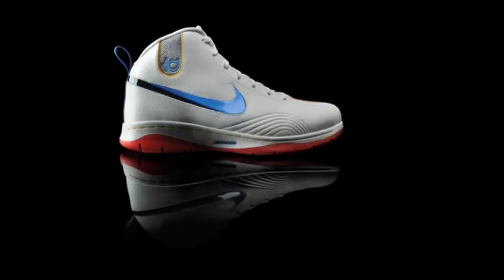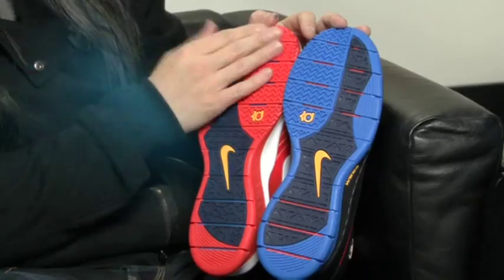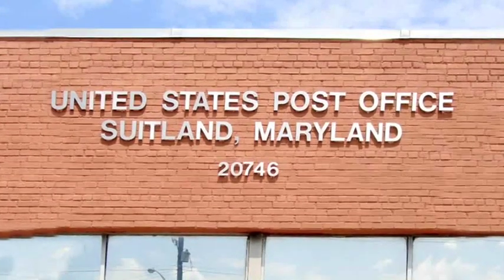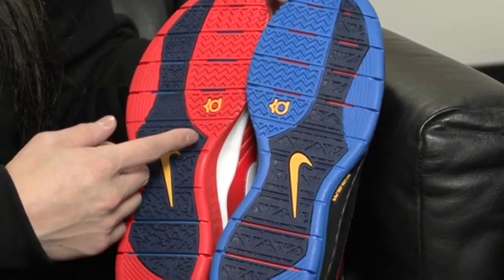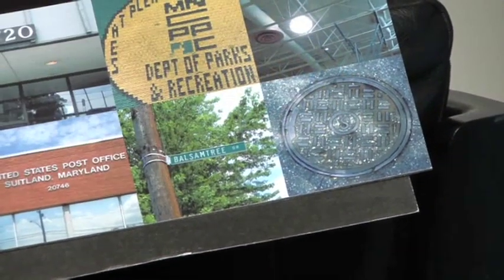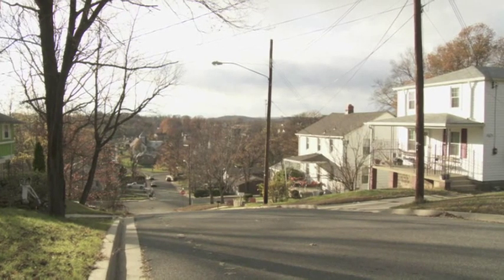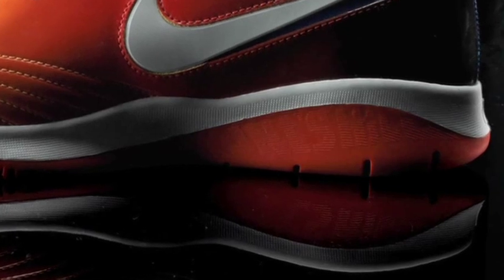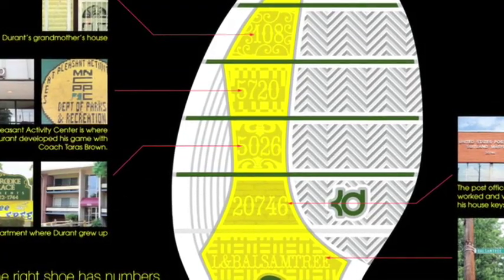Kevin Durant - Nike Basketball -KD1- Kevin's Sole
For most players the sole and the bottom of the shoe is for better performance, but not for Kevin Durant. He designed the bottom of the shoe with special numbers that were in his life as he was growing up. Kevin Durant is an amazing talent. If you would like to know more about the shoe go to this